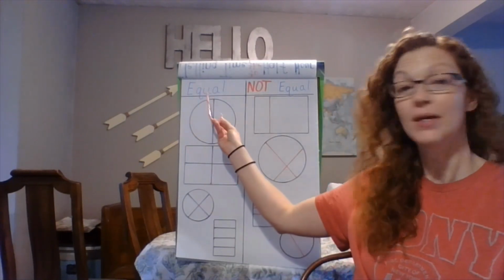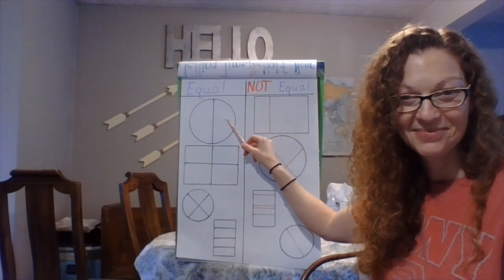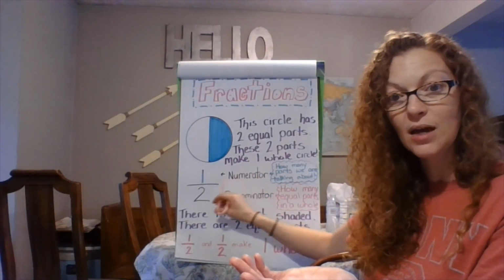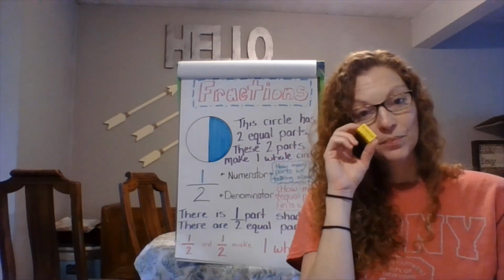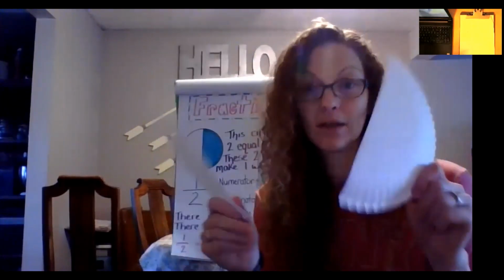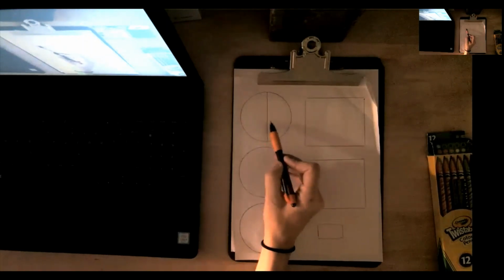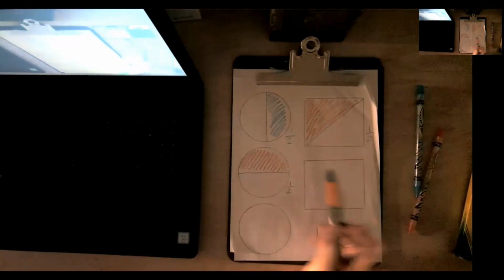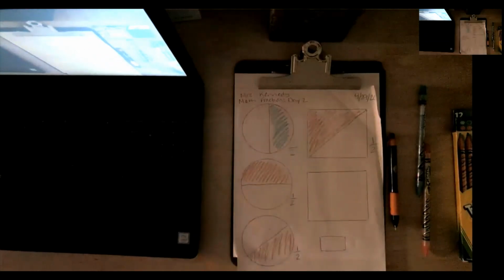Fractions Day 2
You will need paper and a pencil!  Happy learning about fractions and halves!